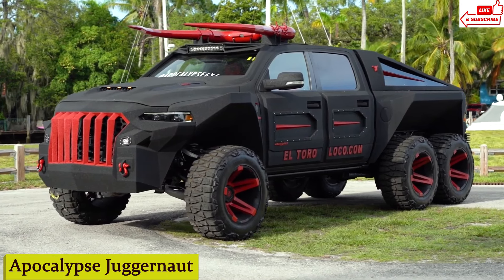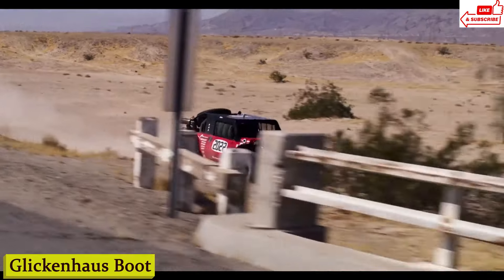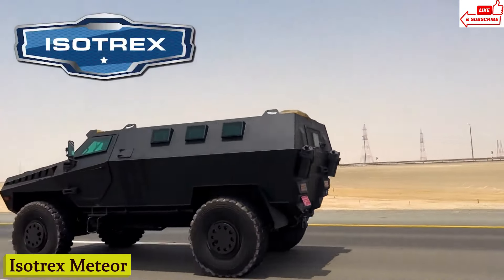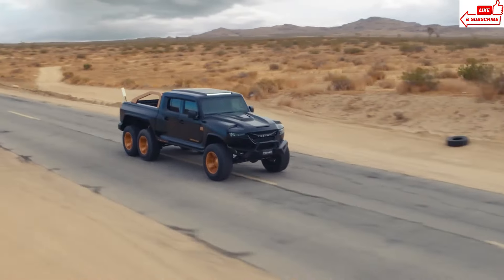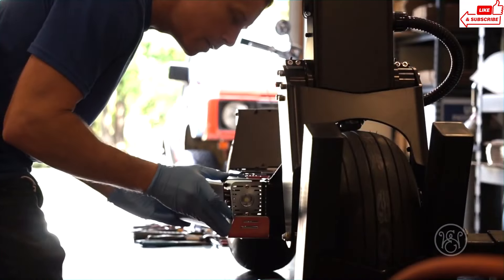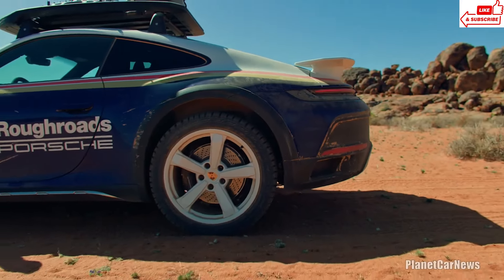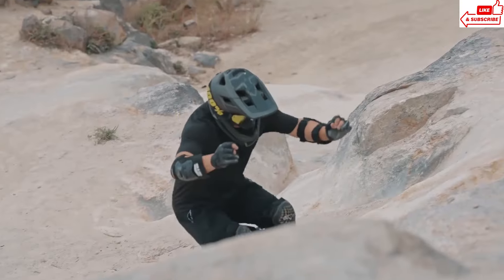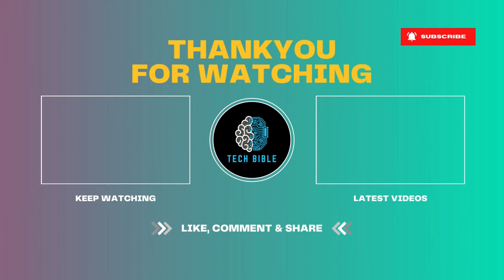18 BRUTAL VEHICLES THAT WILL BLOW YOUR MIND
18 BRUTAL VEHICLES THAT WILL BLOW YOUR MIND

00:00 Intro
17:31 Morgan Plus Four CX-T
16:36 Velociduster
15:33 Leaperkim Veteran Patton
14:25 Black Ops 4x4 CJ7
13:20 Porsche 911 Dakar
12:22 corvette 2022 concept
11:27 Mustang GT10:33 Works Electric Hollyburn P5
09:36 Harley-Davidson V-Rod
08:40 Lamborghini Huracan Sterrato
07:45 Rezvani Hercules 6X6 ATV
06:48 Sbarro Eight
05:42 Isotrex Meteor
04:58 Velociduster
04:02 Jeep Wrangler rattletrap
03:07 Glickenhaus Boot
01:39 Ford Mustang Shelby
00:34 Apocalypse Juggernaut